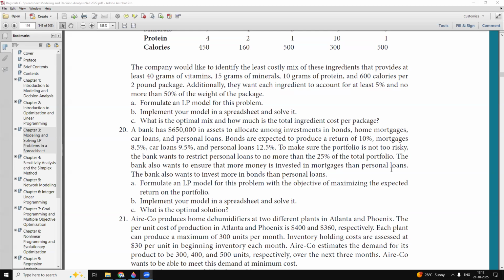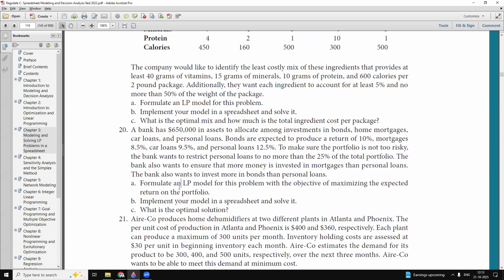A bank has $650,000 in assets to allocate among investments in bonds, home mortgages, car loans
A verified solution for Q20, A bank has $650,000 in assets to allocate among investments in bonds, home mortgages, car loans, and personal loans with excel solver and formulations and spreadsheet model.